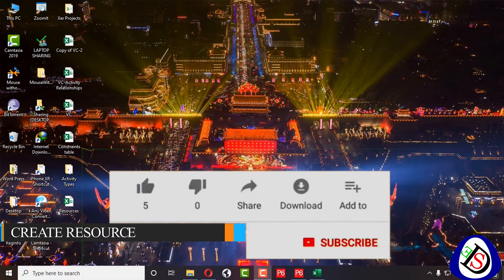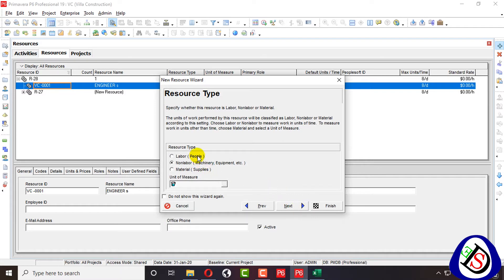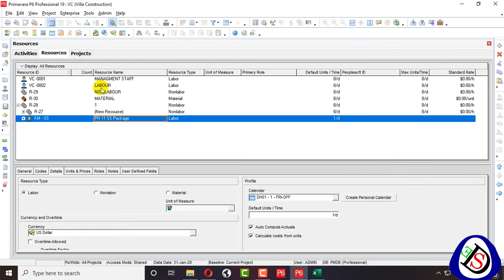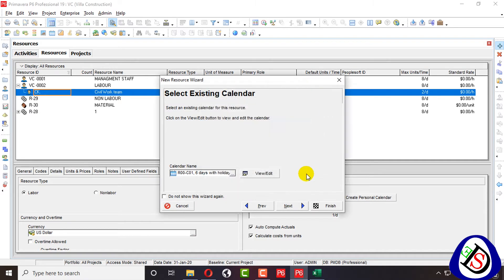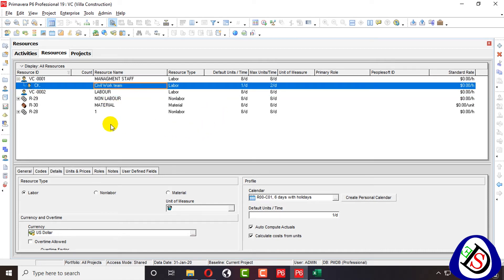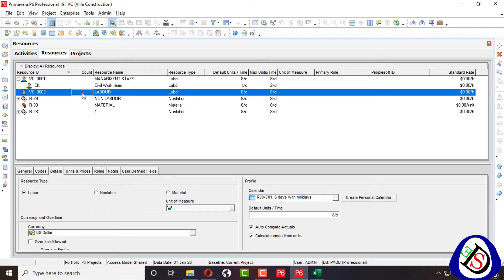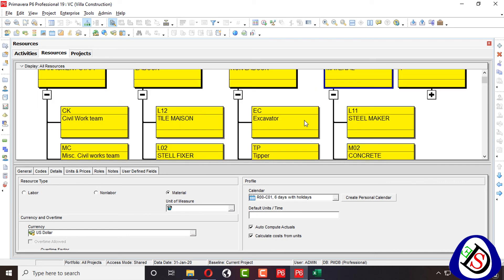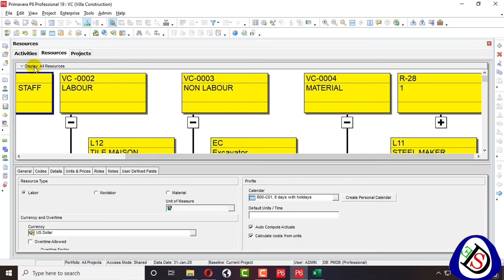How to Create Resource Dictionary | Primavera P6 | 19.12 | Advanced Tutorial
How to Create Resource Dictionary | Primavera P6 | 19.12 | 18.8 | Latest 2020

Previous Videos

How to Use Time Scale Format and Setting in Gantt Chart | Primavera P6 | 19.12 | 18.8 | Latest 2020